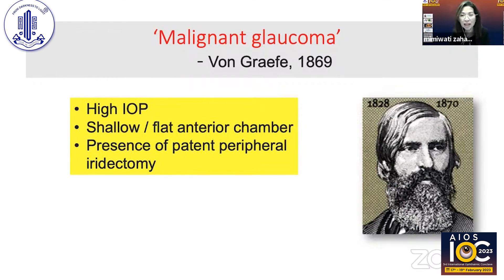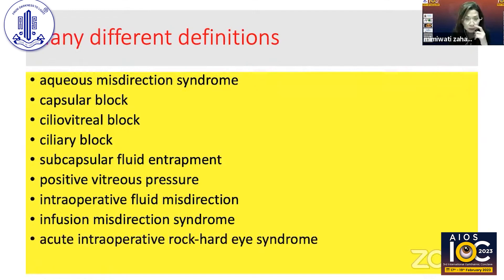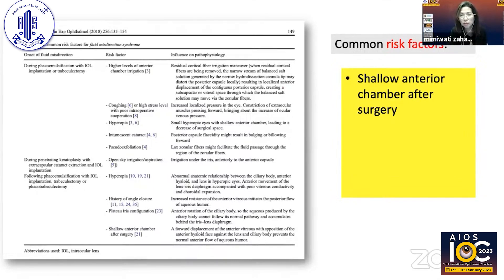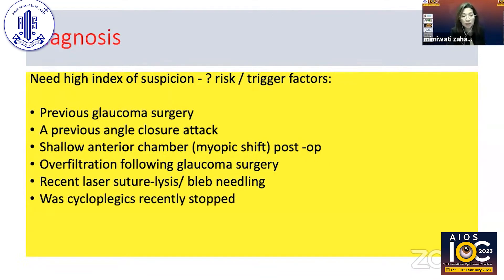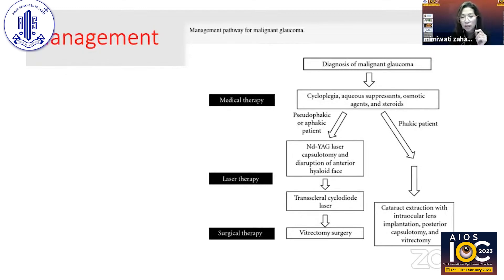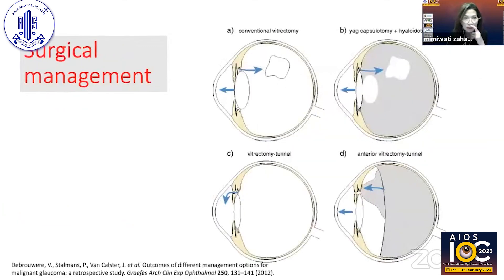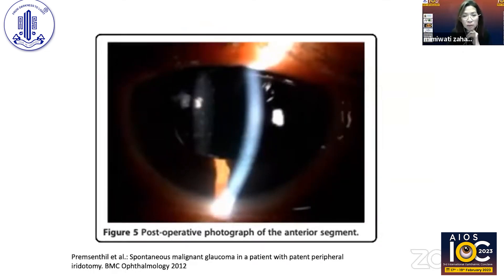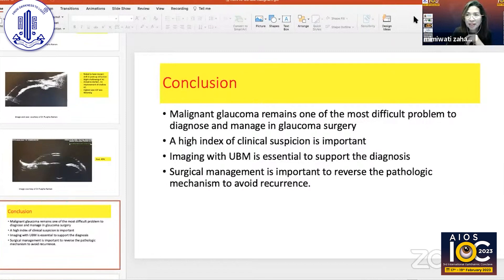Dr Mimiwati Zahari -Malignant glaucoma